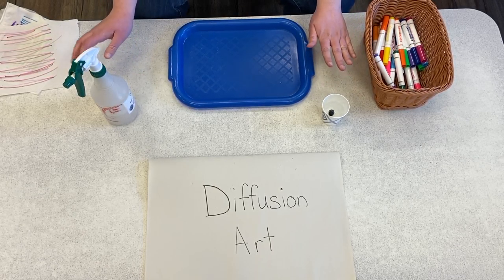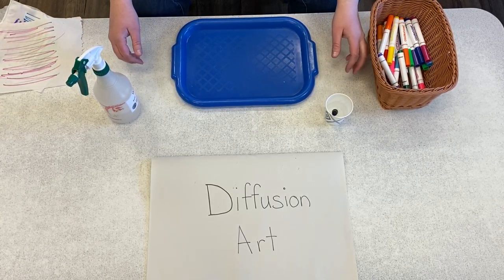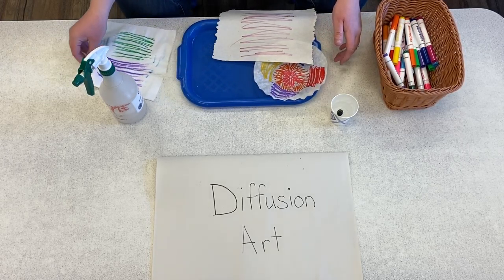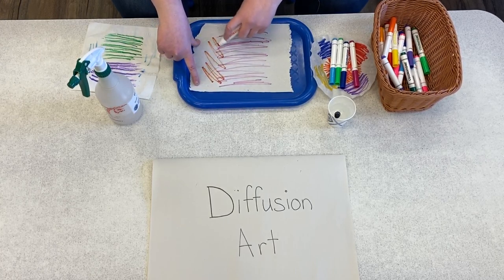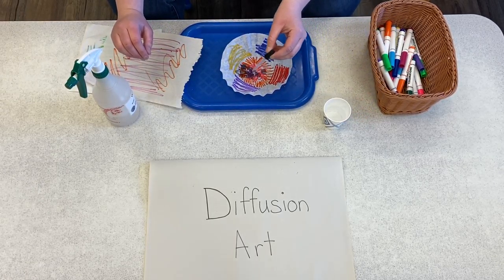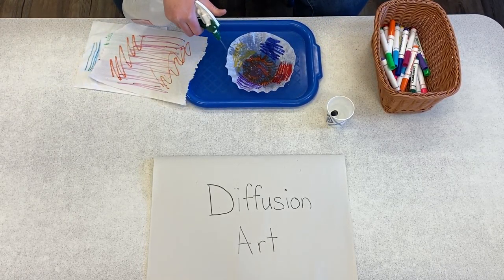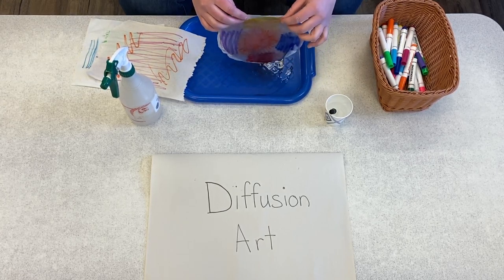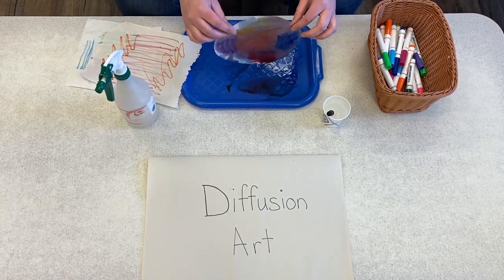Diffusion Art with the Giraffe Teacher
Explore the scientific process of diffusion through a fun art activity with the Giraffe Room Teacher!